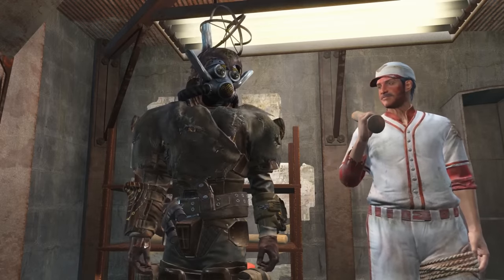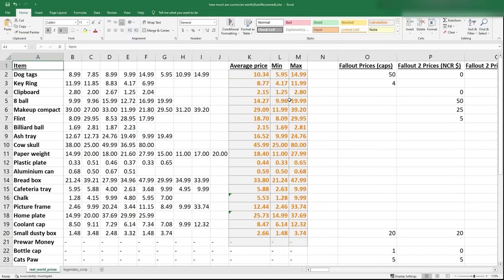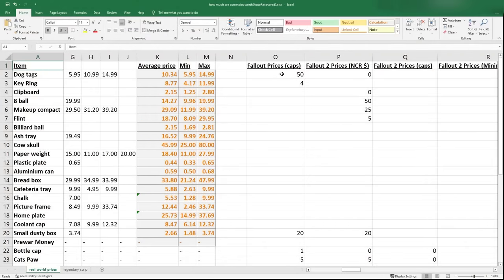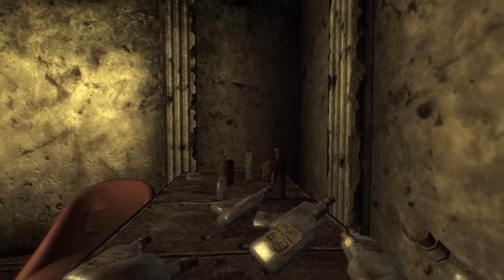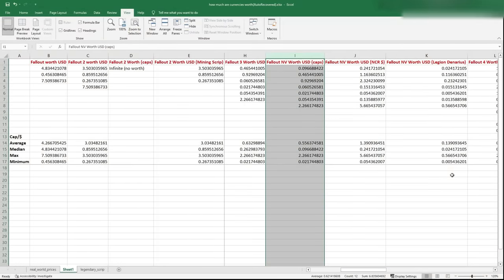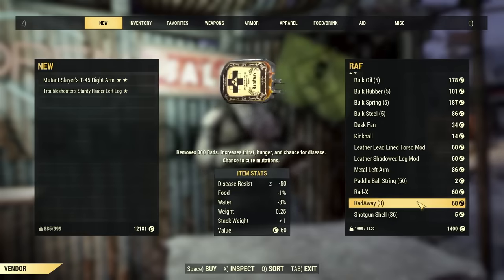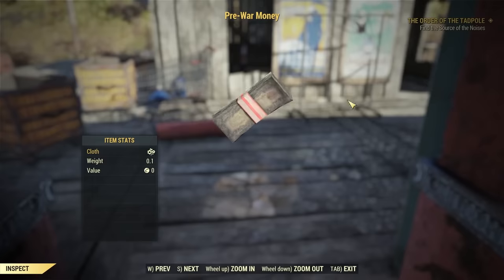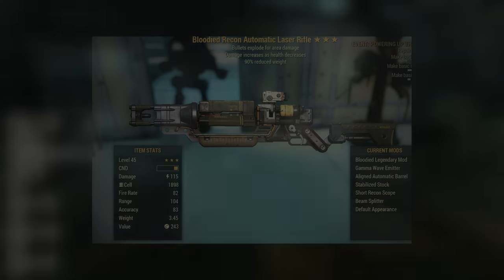How Much are Fallout Currencies Worth?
Bottle caps, dollars, Roman inspired coins - how much is it all worth?  Lets see if we can figure it out!